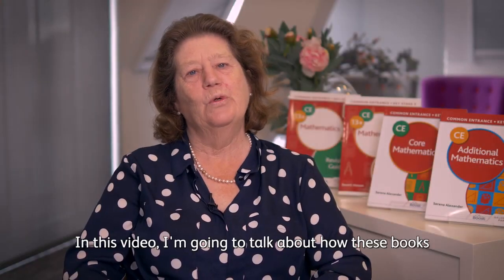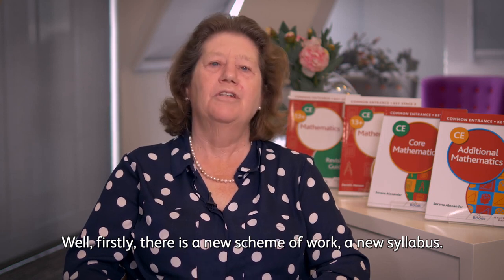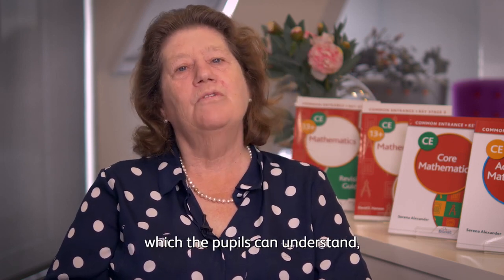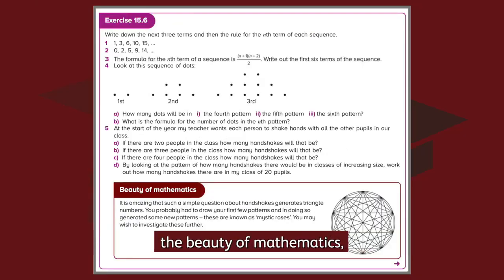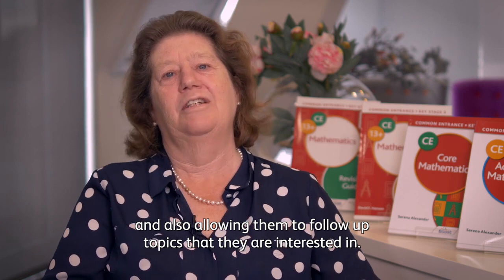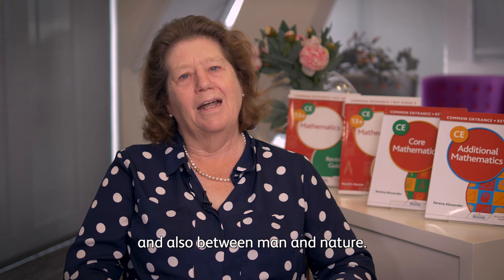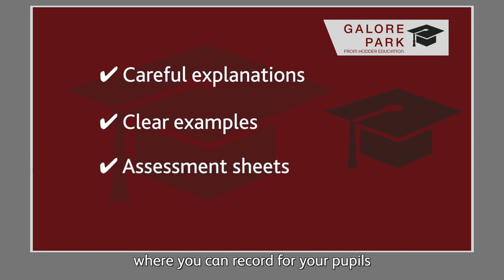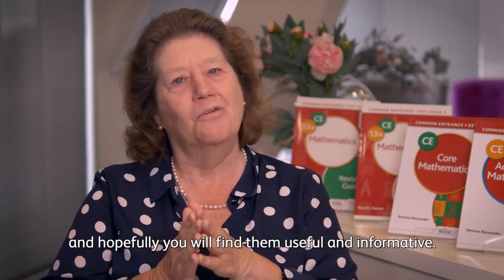Core and Additional Mathematics: How do these books differ from the previous editions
In this video, Serena Alexander, maths author, talks us through how these textbooks differ to the previous editions from Hodder Education.